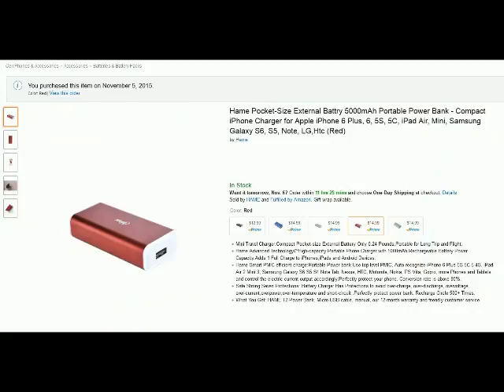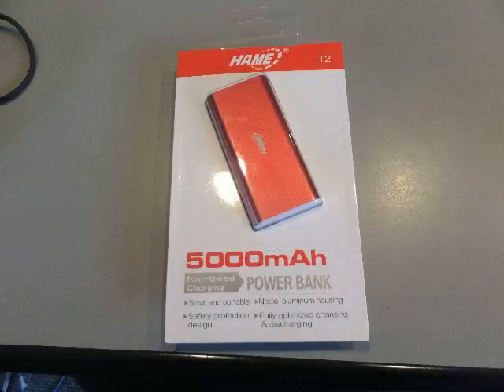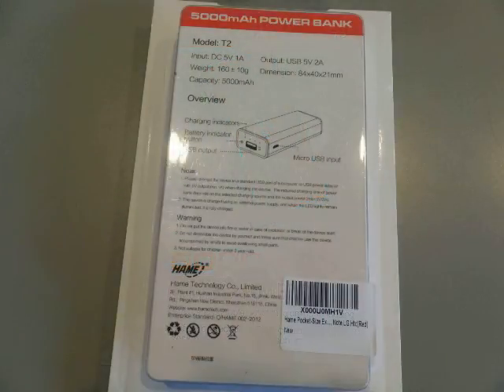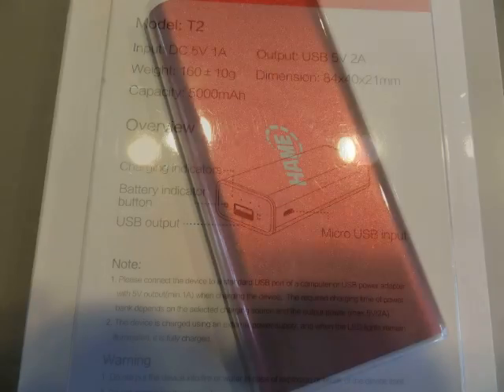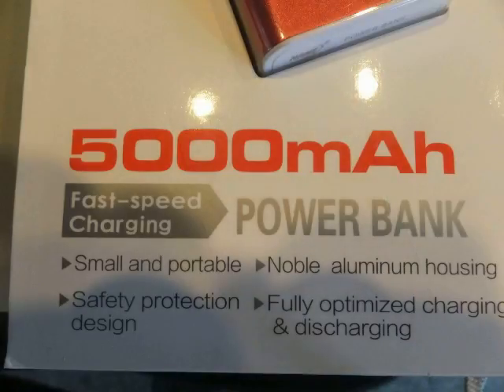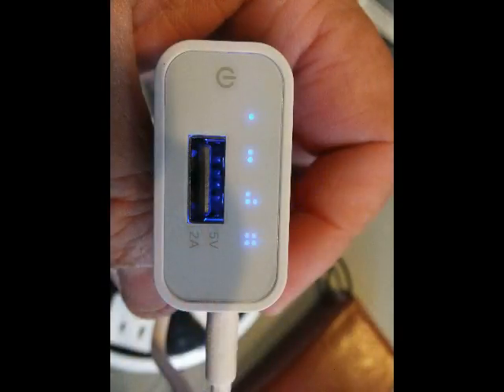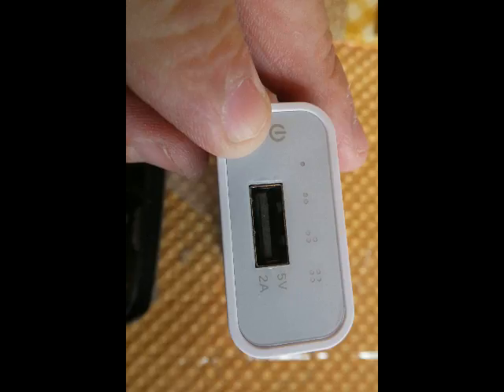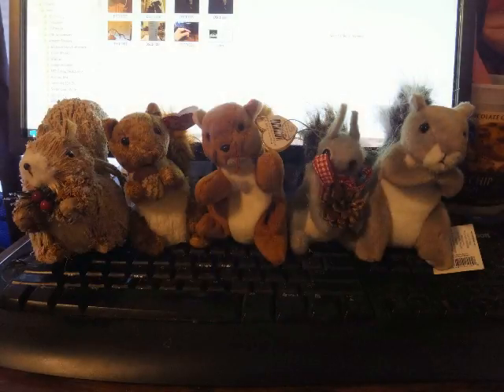B0142BTI8M Hame Pocket 5000mAh Battery